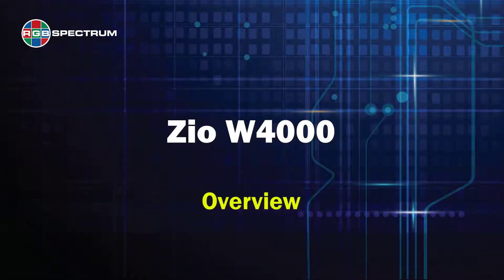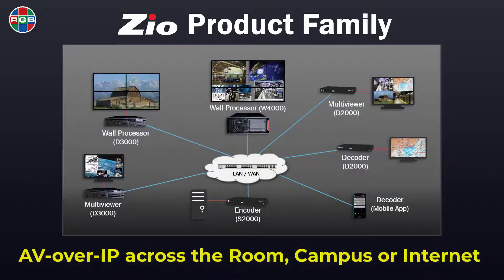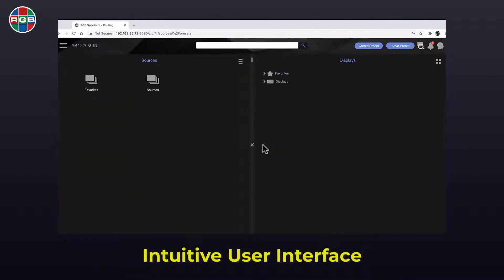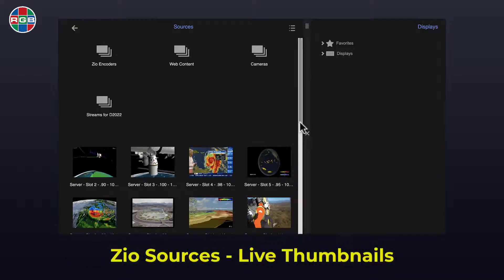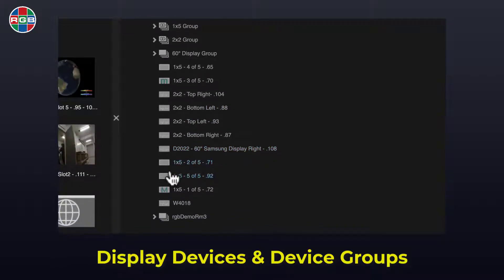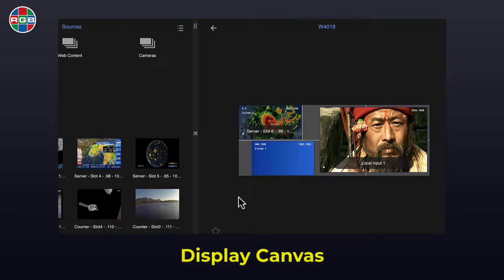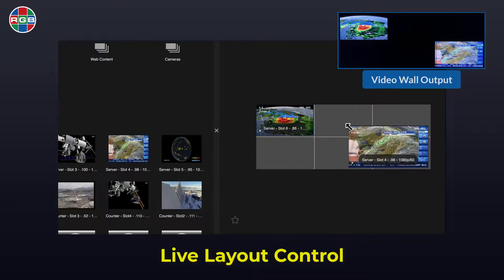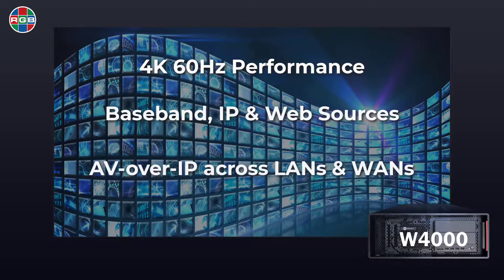Zio 4000 Overview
This video shows you an overview of the Zio 4000 video wall processor.